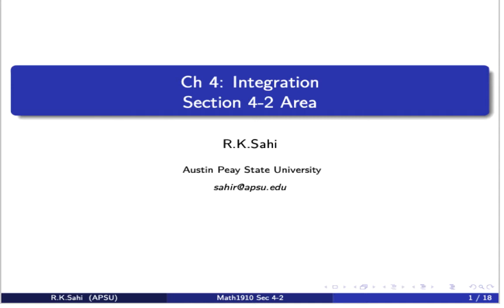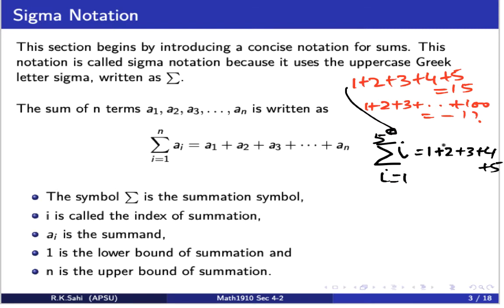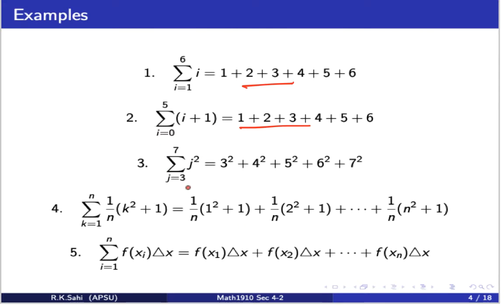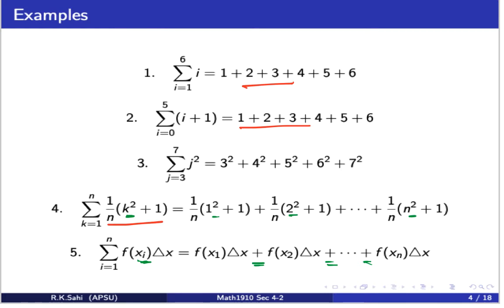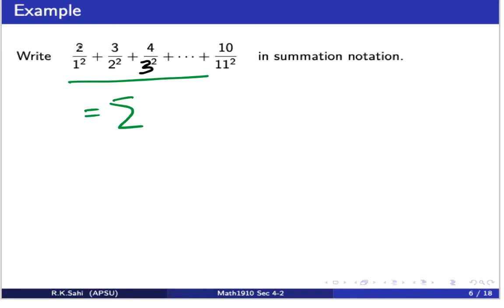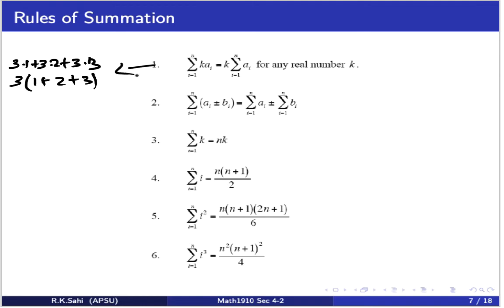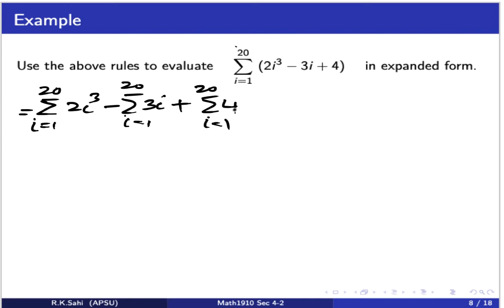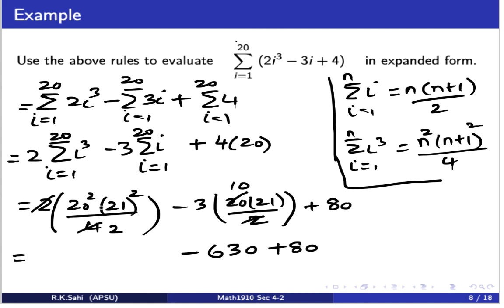Math1910 Sec4-2 Part 2 Summation Rules